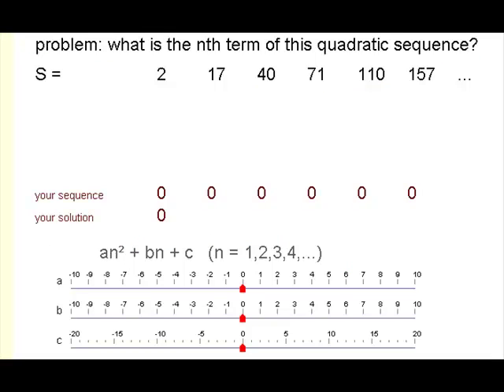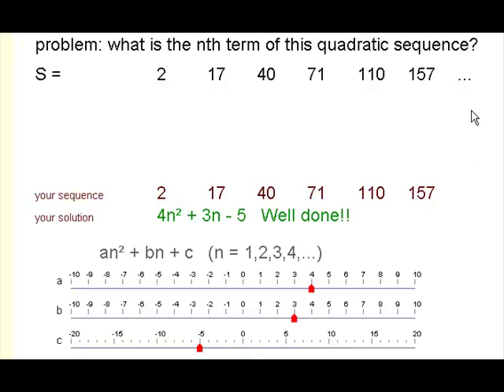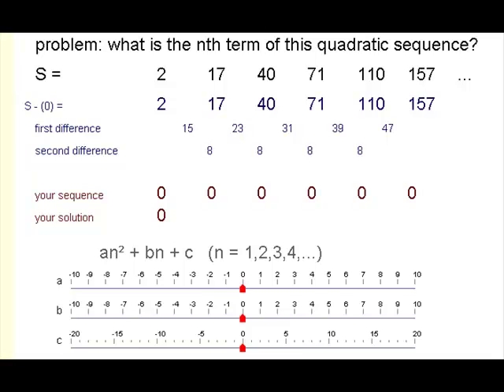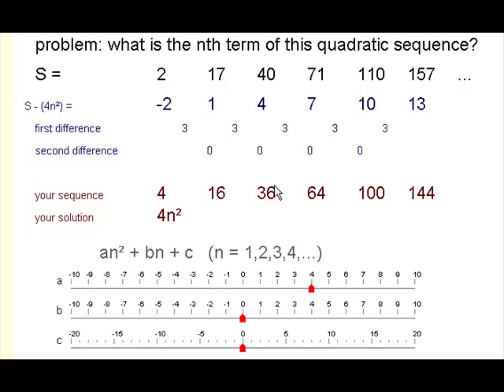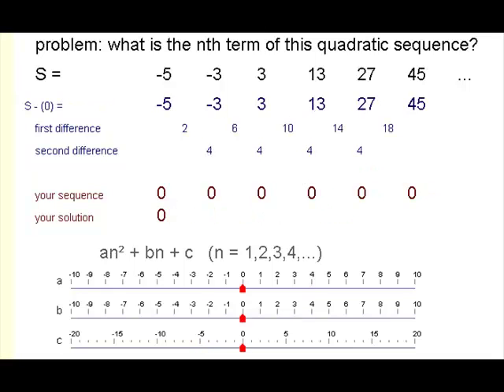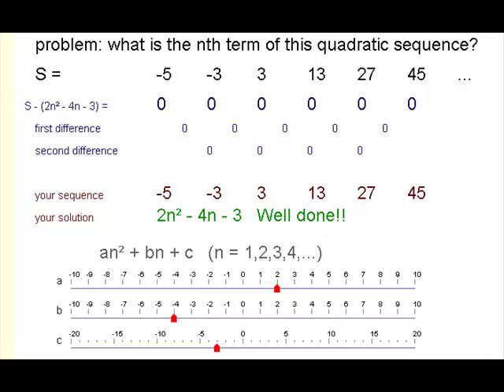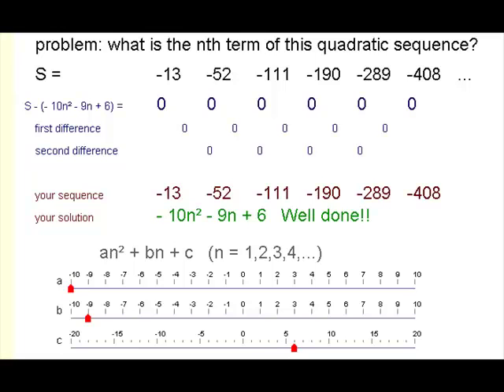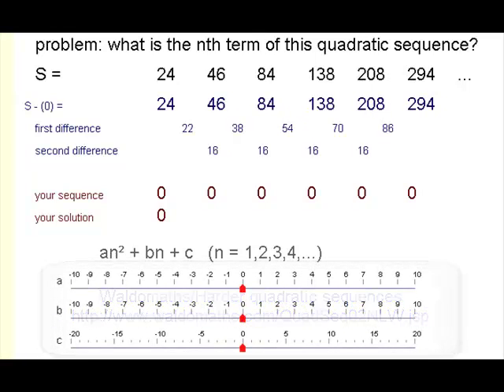Nth Term of a Quadratic Sequence - difference method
Find the nth  (general) term of a quadratic sequence by using  a method of differences. Made with an applet from waldomaths.com